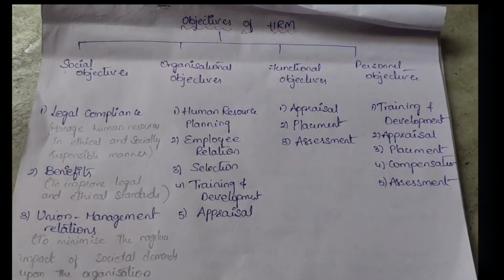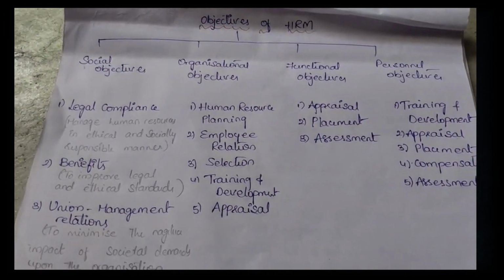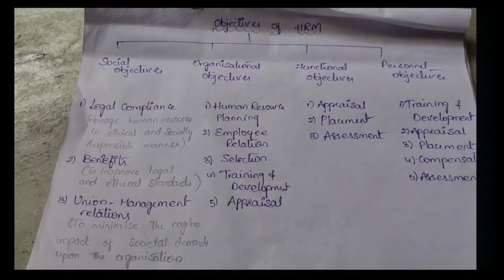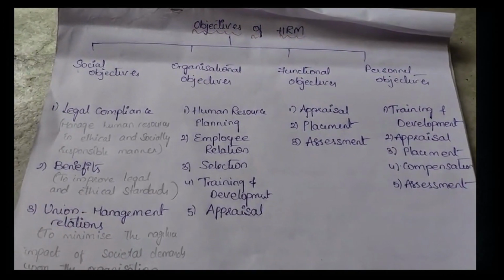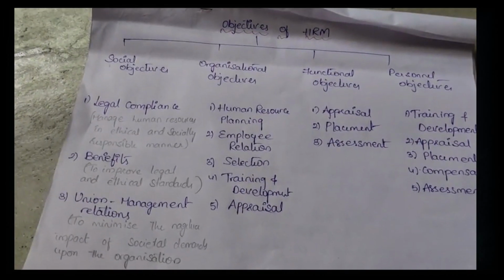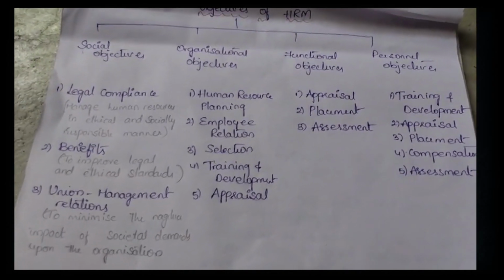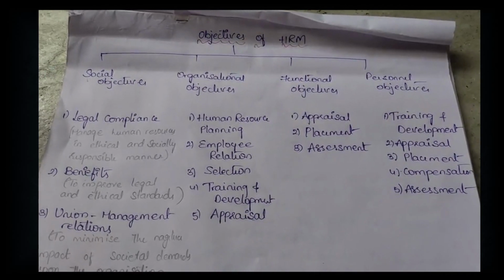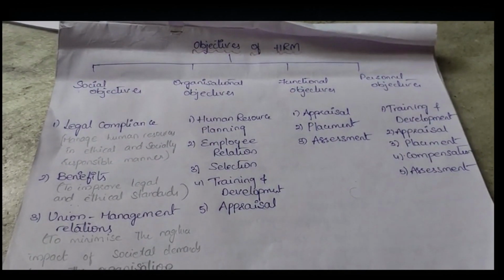Objectives of HRM